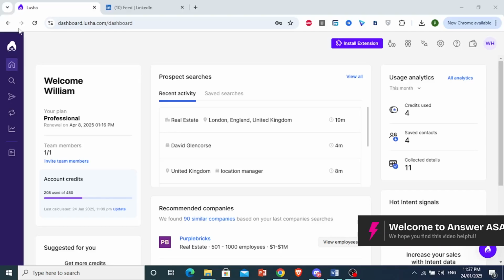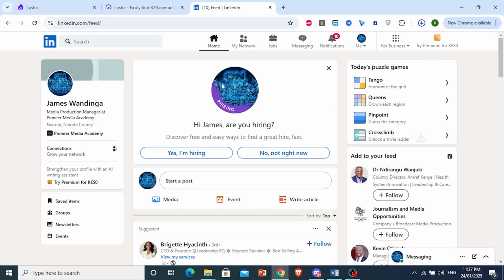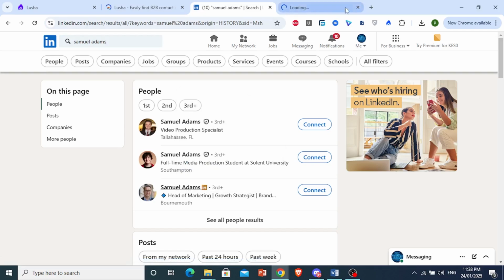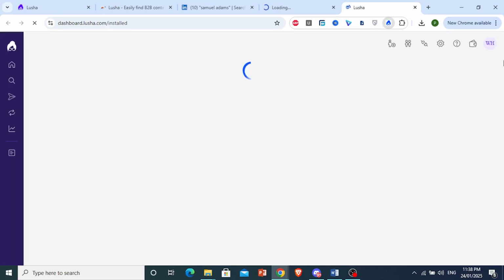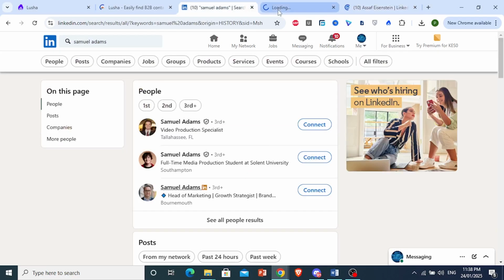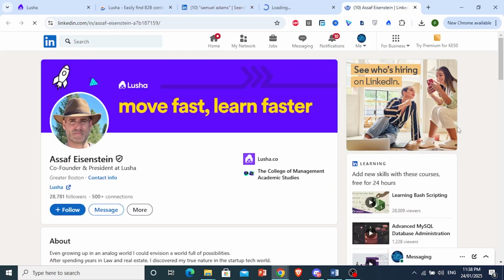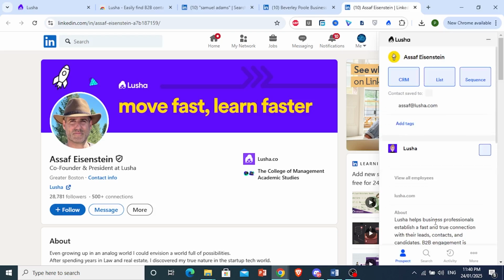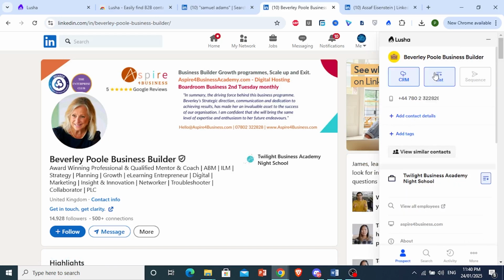How to Use Lusha on LinkedIn (Step by Step)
Learn how to use Lusha on LinkedIn with this simple step-by-step guide. Perfect for sales and marketing professionals looking to streamline their outreach!